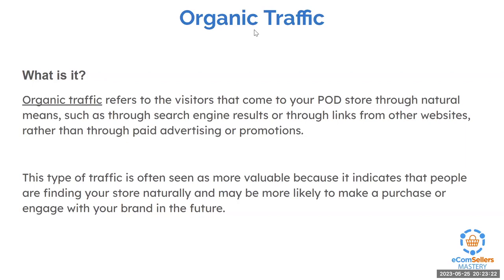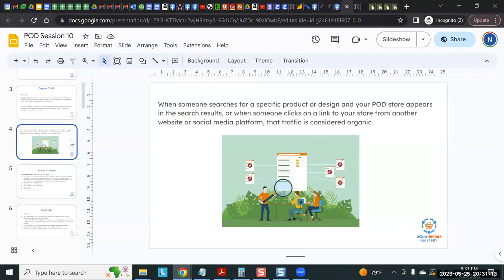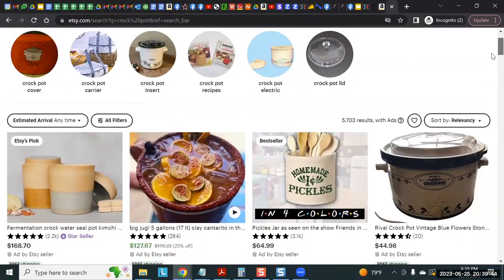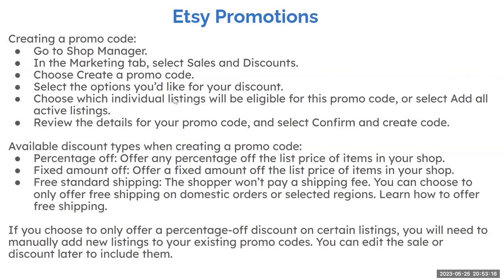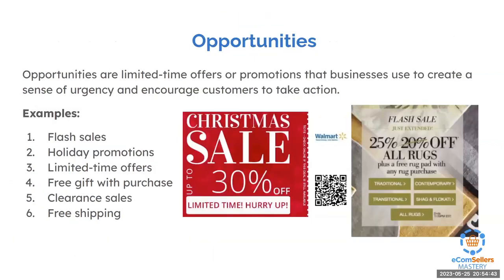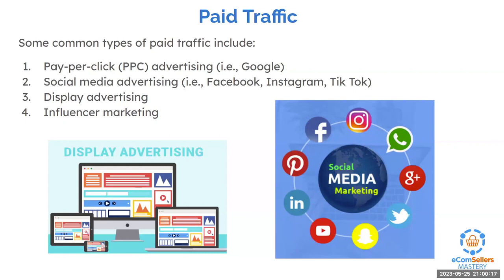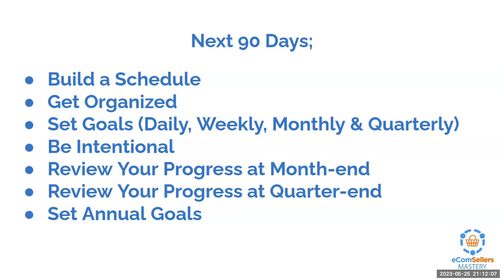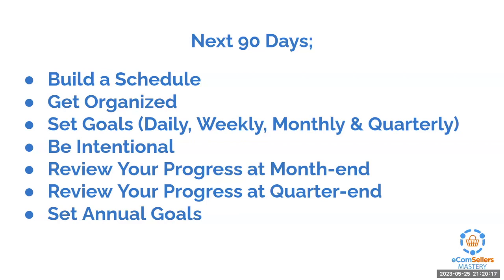ESM POD 10 | eCom Sellers Mastery